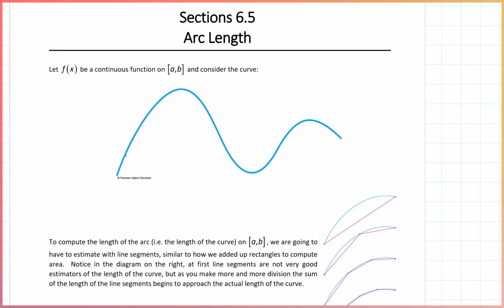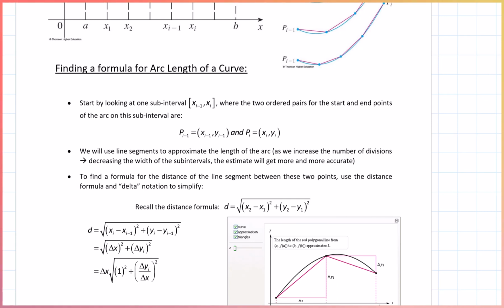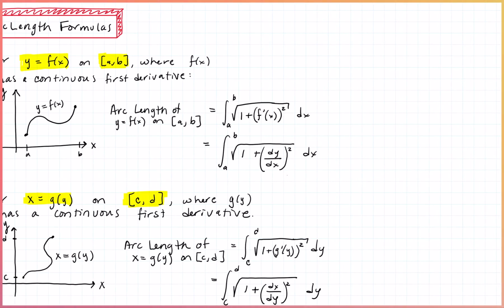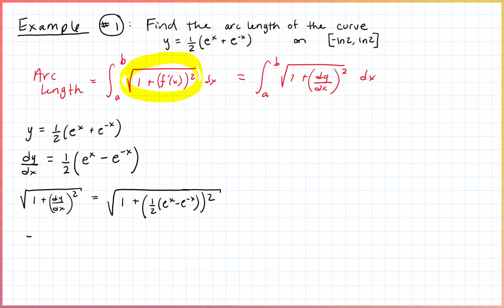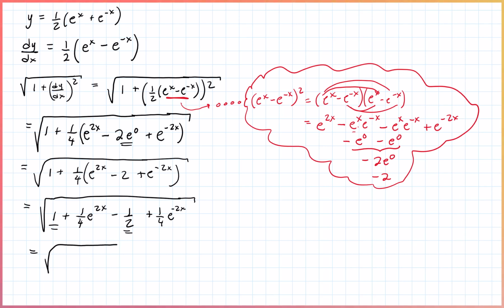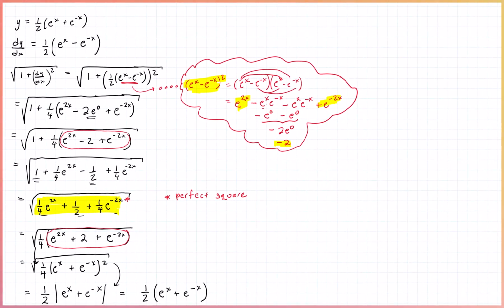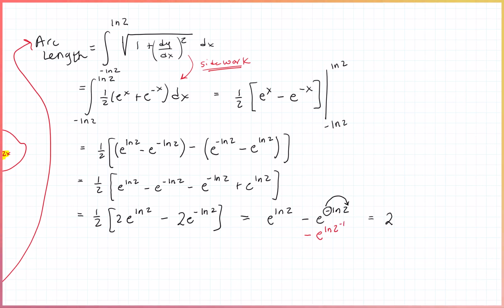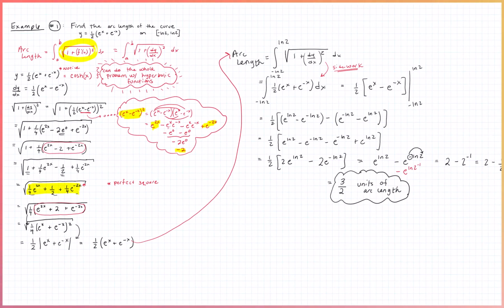6_5 Intro to Arc Length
Calculating the arc length of a curve y=f(x) or x= g(y).   This video also includes the derivation of the formula for finding arc lengths and an example calculating the arc length of a curve.  Corresponds with Section 6.5 Arc Length in Calculus ET 3E by Briggs/Cochran and Calculus by Stewart.